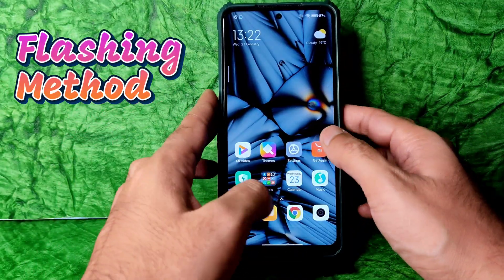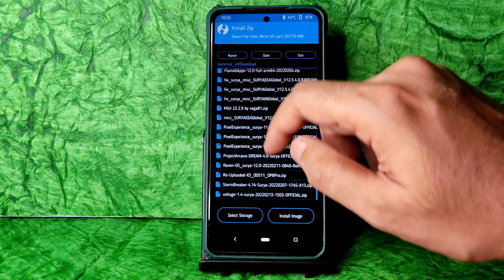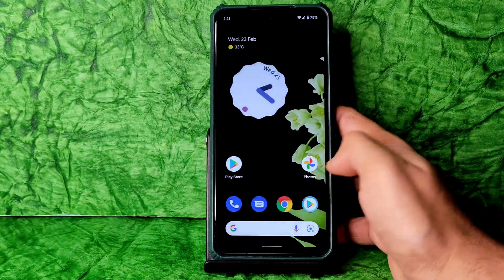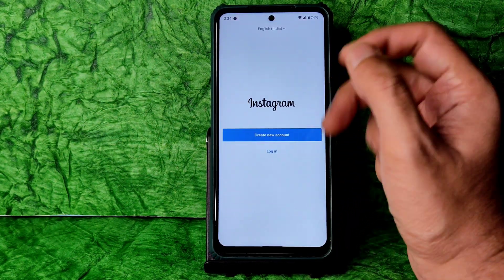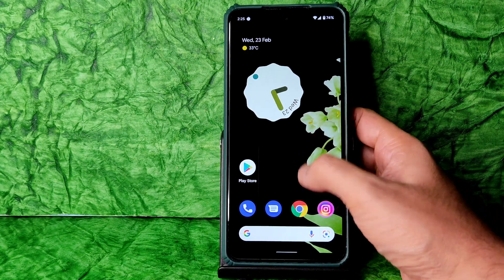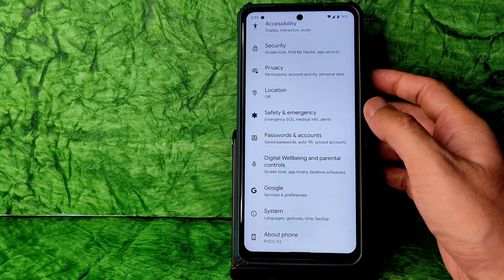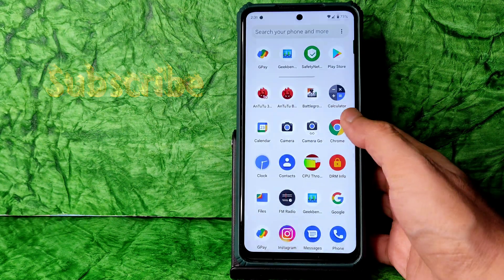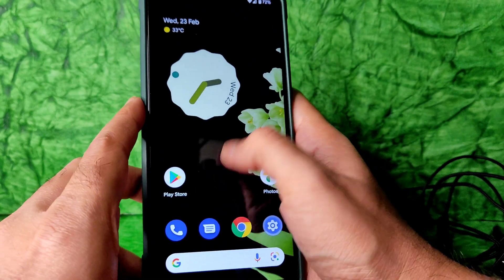Pixel Experience Android 12 Poco X3 With Face Unlock Feature 🤳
Pixel Experience - OFFICIAL | Android 12.
Updated: 22/02/2022

Notes:
• Recommended to use PE Recovery (u can find file on download website).
• Changelog is on website.

By CHRISL7